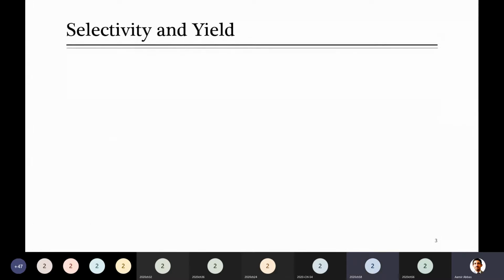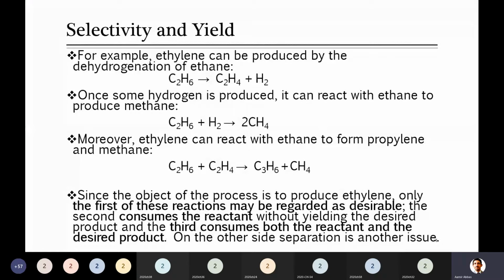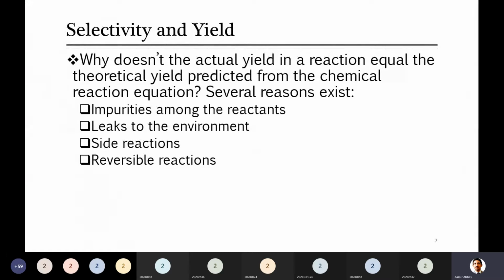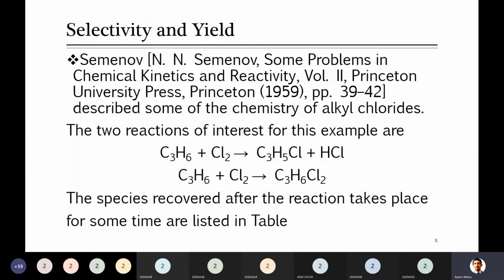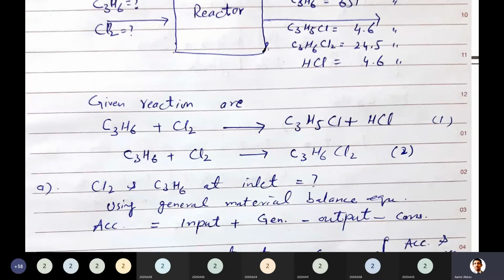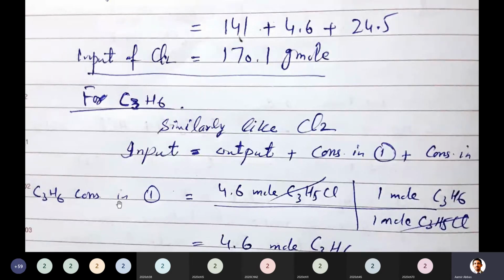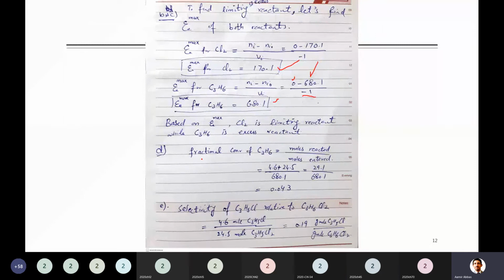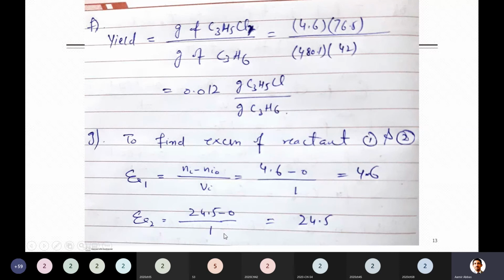Online Lecture 11 (Recorded on Monday December 21, 2020)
Discussion on reactive systems terms (selectivity, and yield), Calculation of excess reactant, Conversion, Selectivity, Yield, and Maximum extents etc.